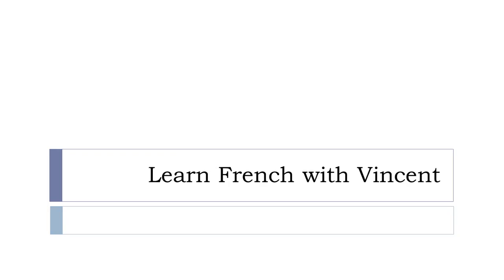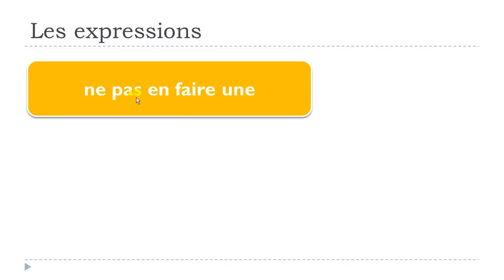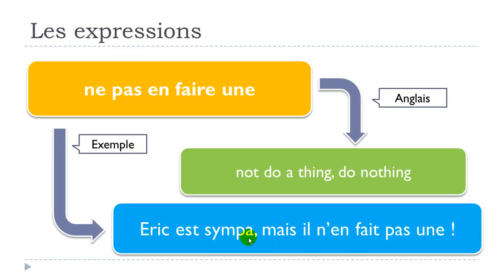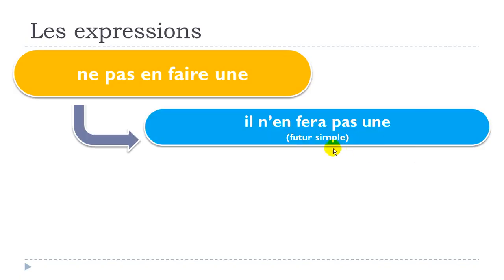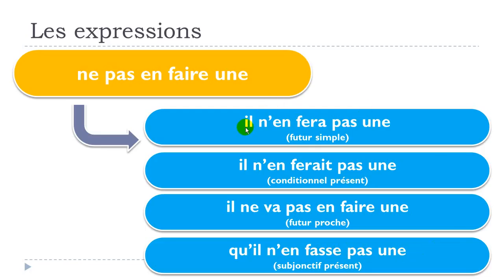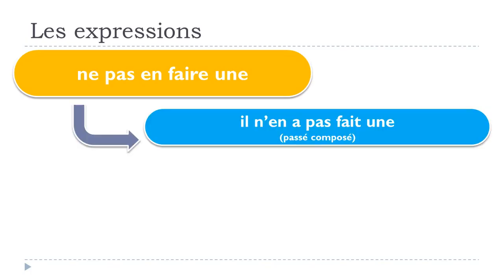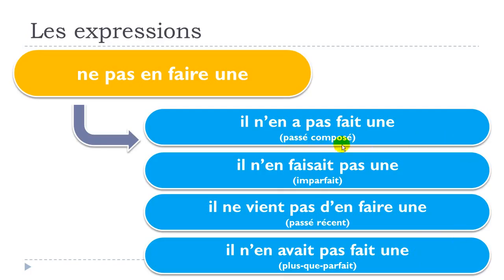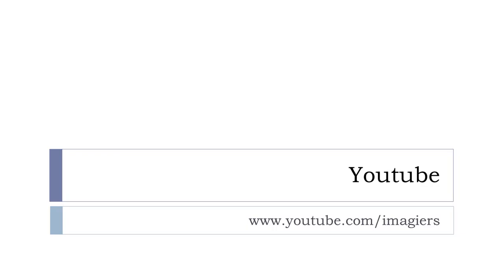Học tiếng Pháp # 1 expression # ne pas en faire une